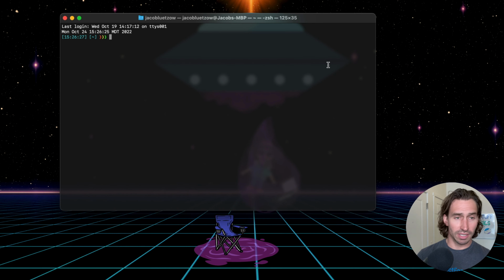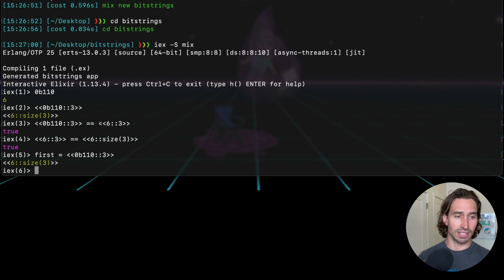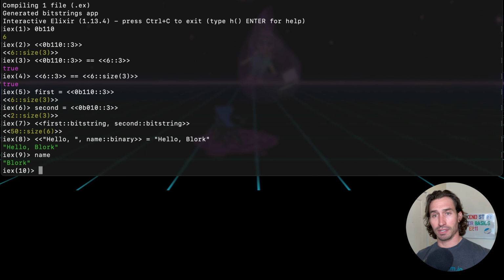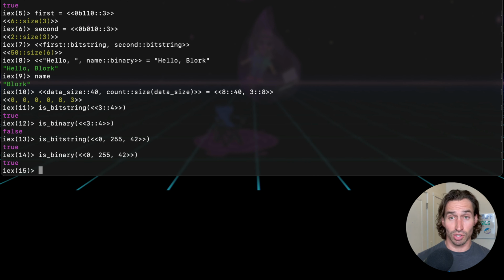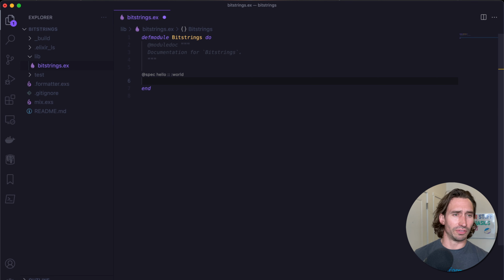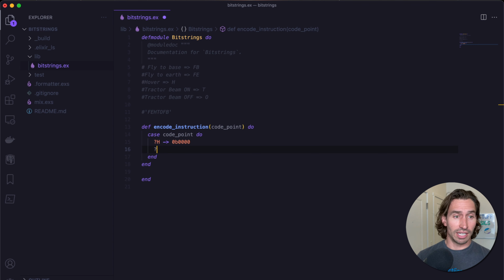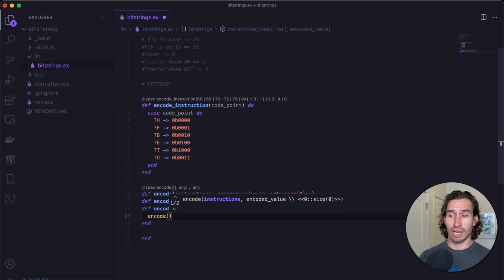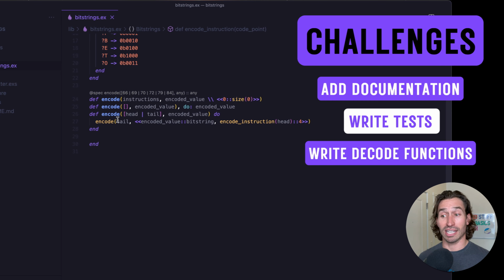Bitstrings in Elixir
In this step-by-step Elixir tutorial for beginners, we learn how to use bitstrings.  What are bitstrings?  A bitstring is a fundamental data type in Elixir, denoted with the double chevron syntax.  A bitstring is a contiguous sequence of bits in memory.  Bitstrings allow us to work with binary data effectively.  We will learn how to use bitstrings to control how many bytes our data will use in this Elixir tutorial for beginners.

If you want to learn how to code in Elixir, this Elixir tutorial is the perfect introduction! I will teach you the basics of bitstrings and programming concepts, so you can start building powerful applications in this beautiful language. Start learning with this Elixir programming tutorial today and see how easy it is to get started and learn Elixir!

CHALLENGE
1) write documentation  for all our functions
2) write tests  for all our functions
3) Blork can no longer read his commands, even though they are saving him tons of memory.  He needs you to write some code that decodes the bitstring back to a readable command.  I want you to add def decode_instruction/1 and def decode/2 .  Decode instruction is going to be just like encode instruction but return the character instead of a binary value.   And decode will be a recursive function just like encode but build a charlist instead of a bitstring.

If you get stuck or need to check the solution, checkout the Github repo below .